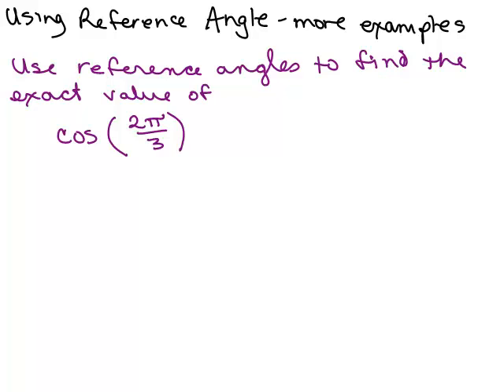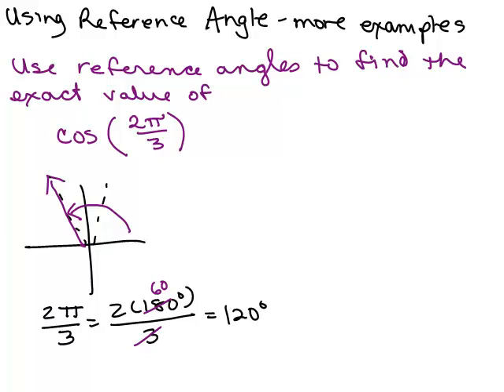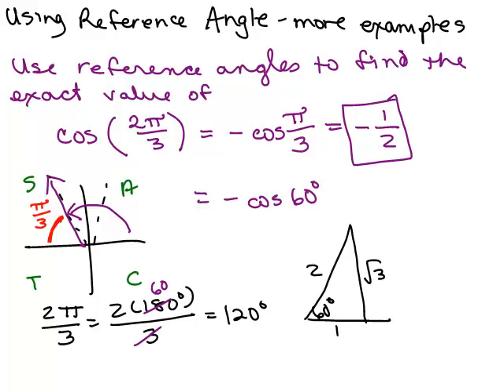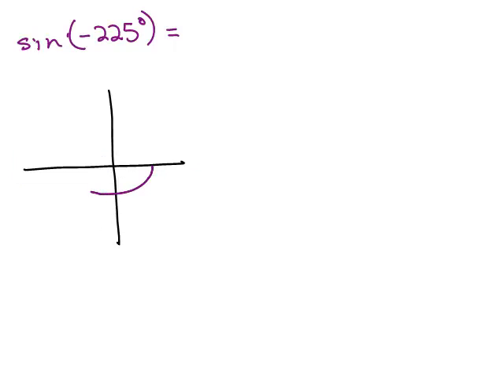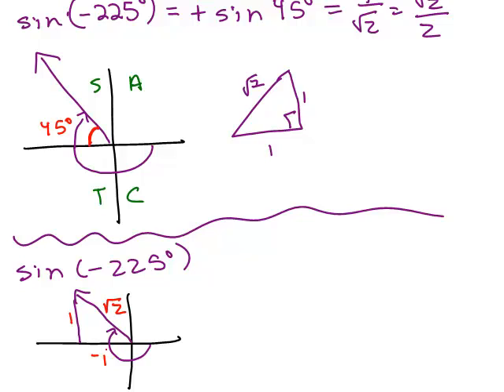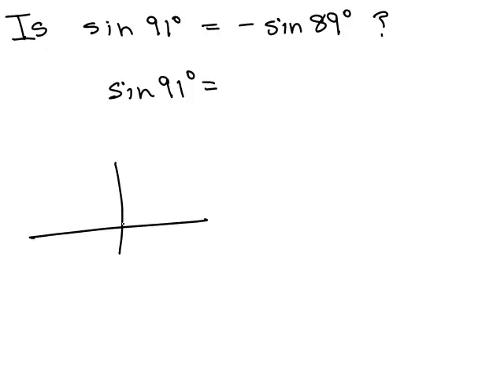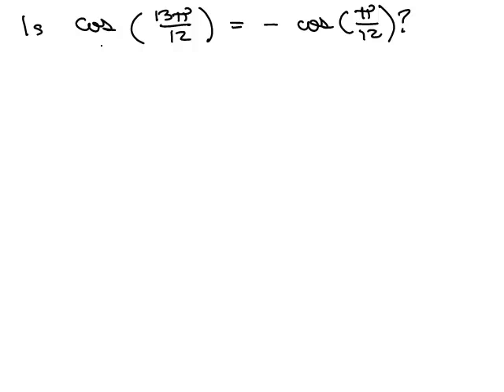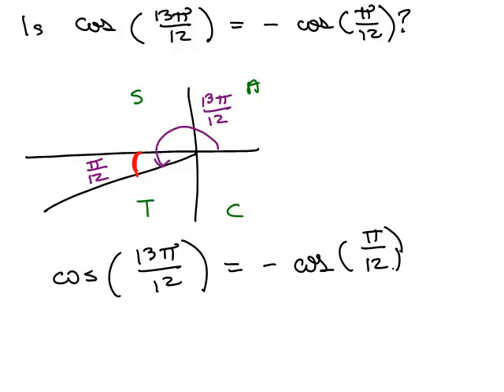Reference Angles 3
refangle3.mp4